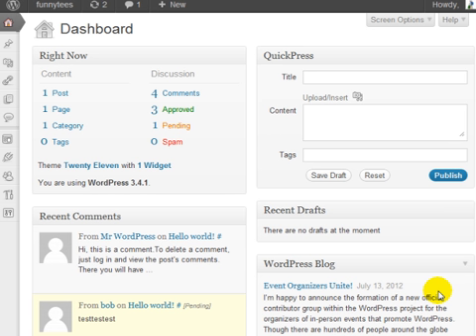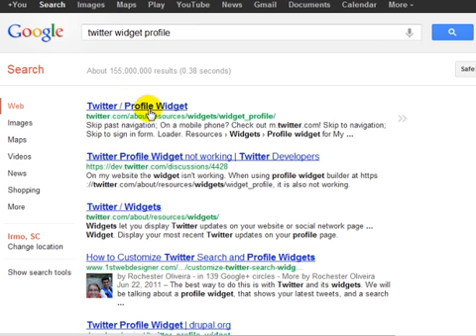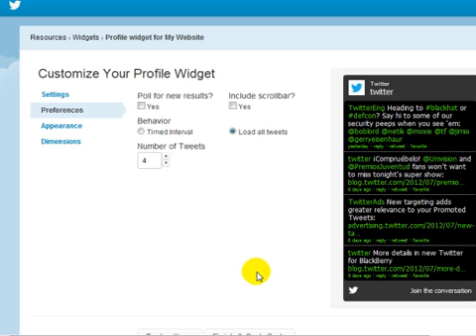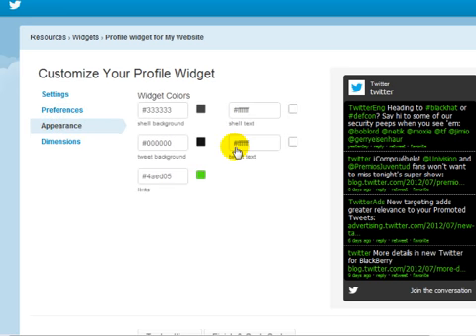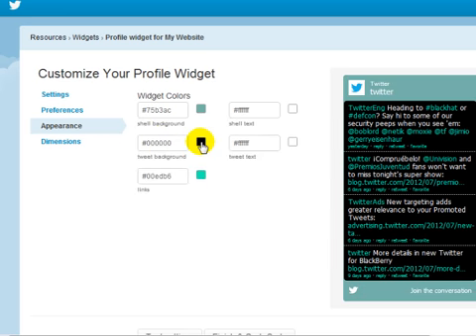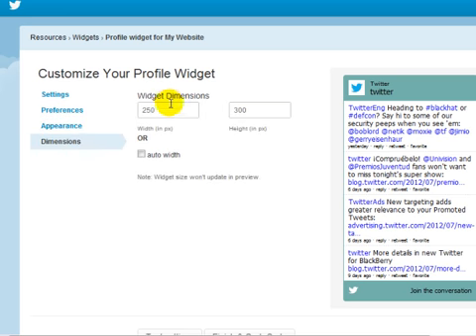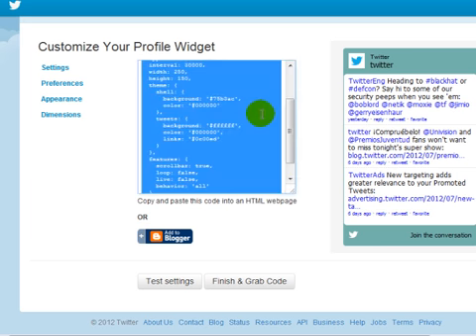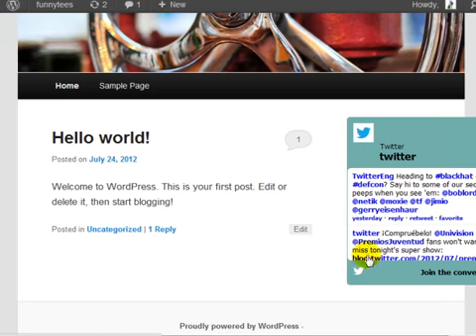Wordpress Tutorials VIDEO 80 of 80 How to Add A Twitter Box Widget to The Sidebar